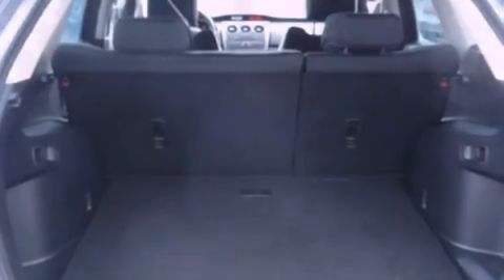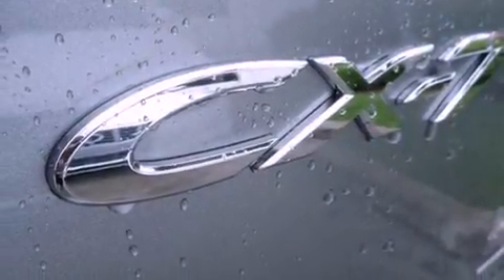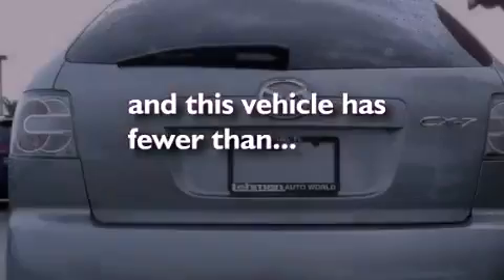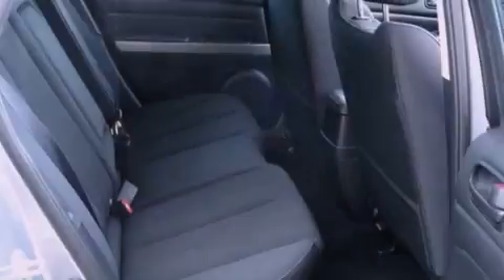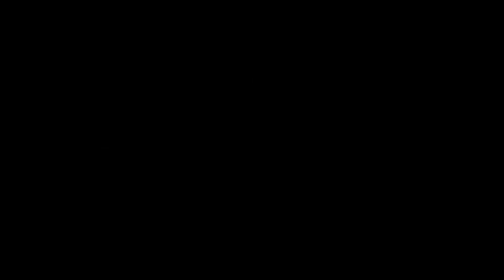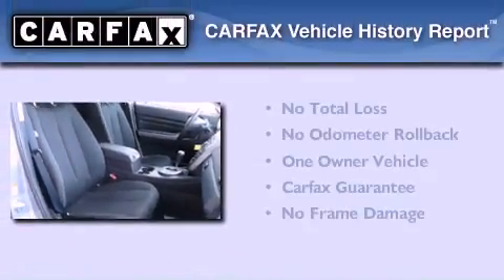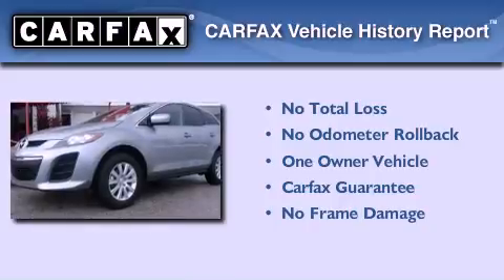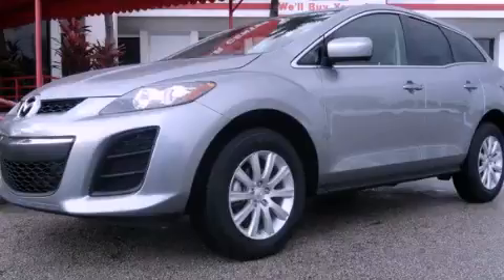2011 Mazda CX-7 Miami FL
Year : 2011
 Make : Mazda
 Model : CX-7
 Engine : dohc16v i-4
 Trans . : automatic
 Exterior : gray
 Miles : 11,203
 Interior : gray

 Lehman Mazda

 2011 Mazda CX-7 Miami FL